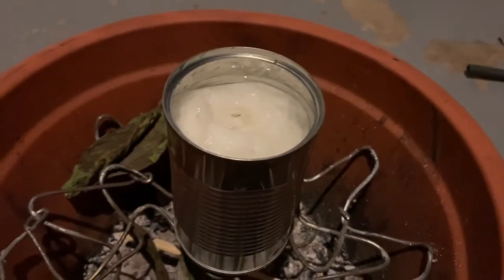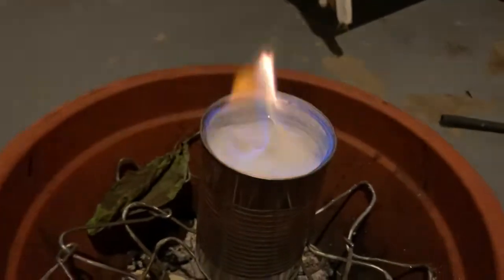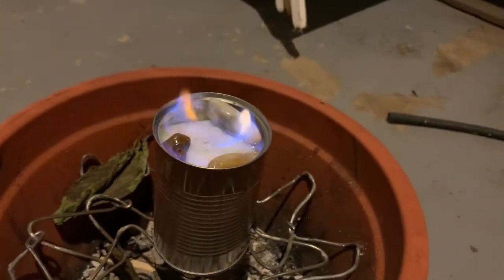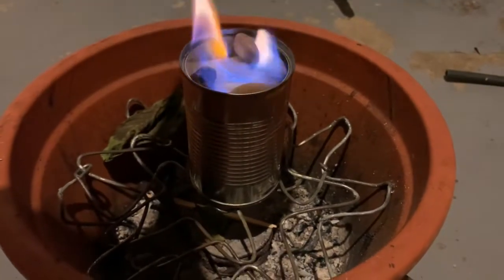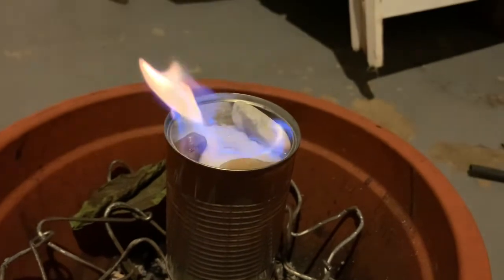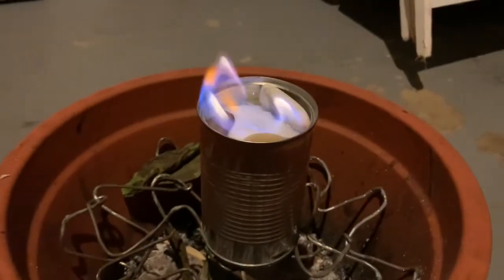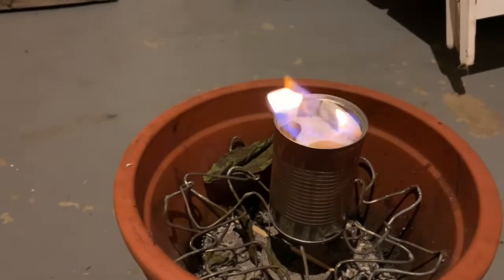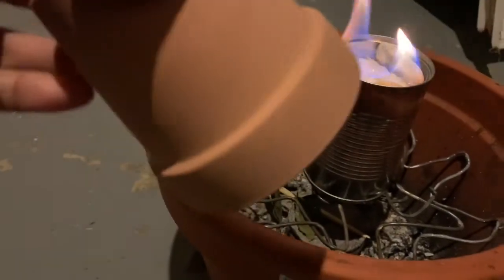Our Basement is Freezing so I Created this Winter Survival Kit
This is really a big help during winter.

Thank you so much for your Generous Heart, God bless You & Your Family

My Channel is only to promote Love, Peace and Joy including Honesty.
Prosperity & Success is for Everyone who Work Hard in every Good  Aspect of their Lives.

Only "LOVE  NO HATE"
Let's Start Doing the Right Thing
Start Reading the BIBLE & Live with It
If they are dishonest stay Honest